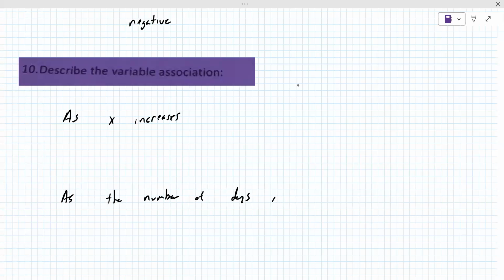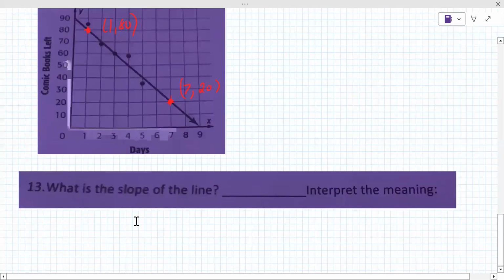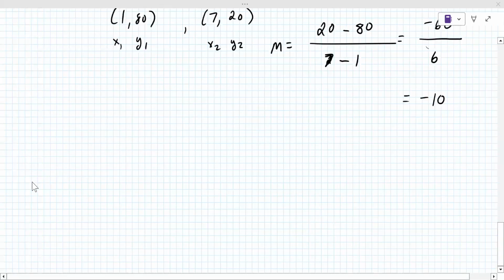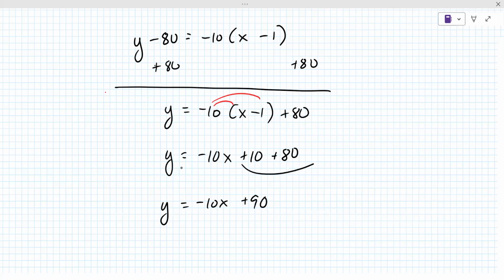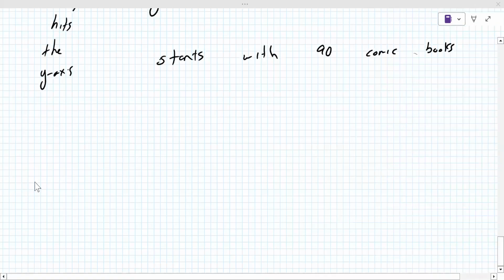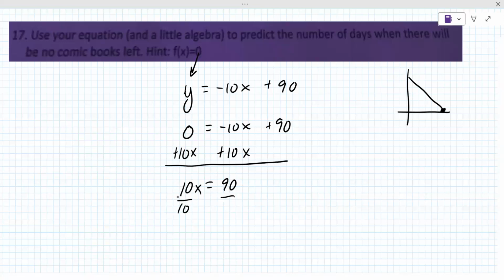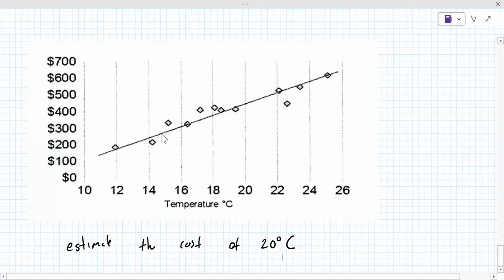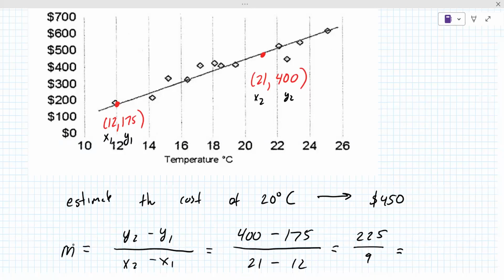High School Algebra 1 Lesson [2023-04-26 at 6:30pm MST Remy B]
This lesson covered topics in Algebra 1 including graphing and writing lines of best fits for scatter plots.